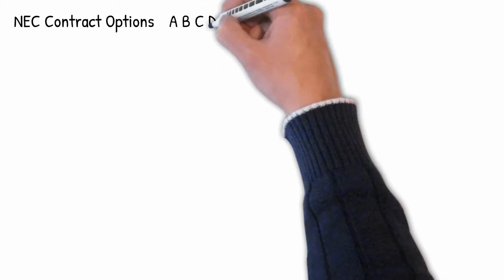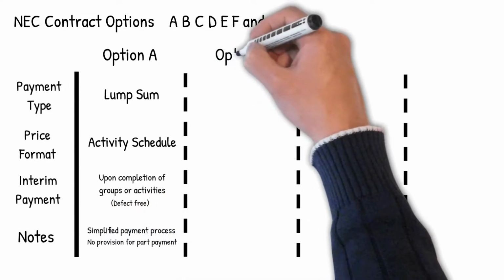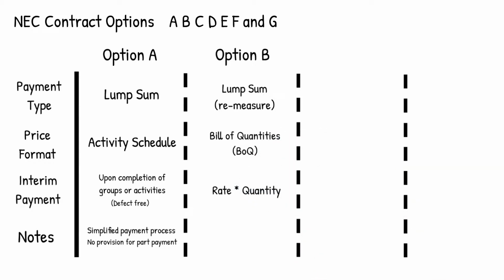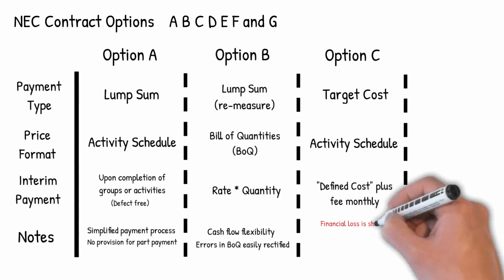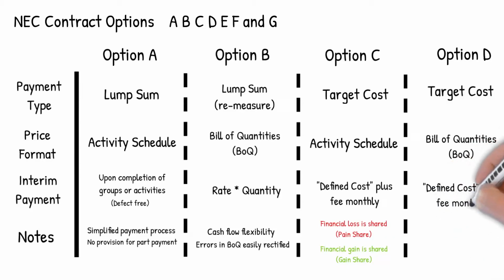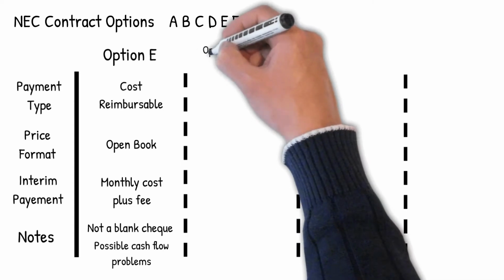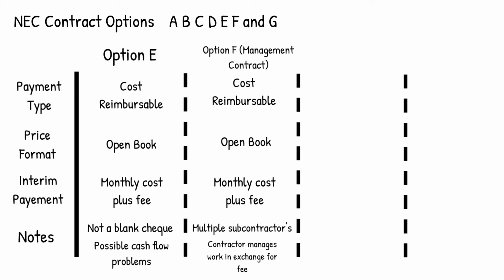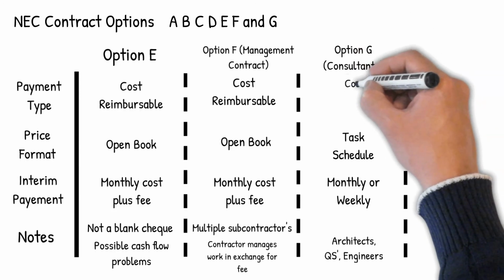NEC3 & 4 Main Options - What Do They Mean?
It's as easy as A,B,C. Or in this case; A, B, C, D, E, F, G. In this video we explore what the NEC Options used on NEC3 and NEC4 contracts mean.